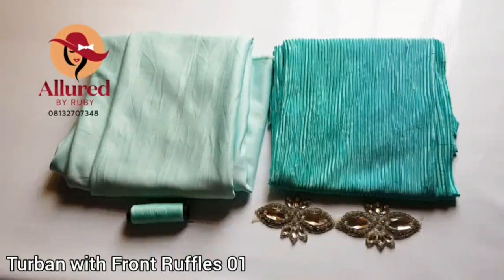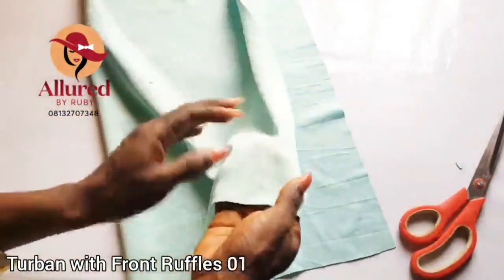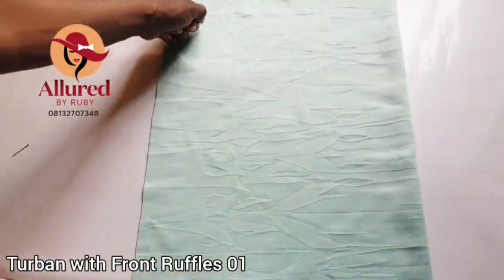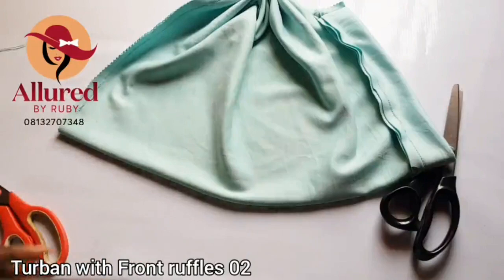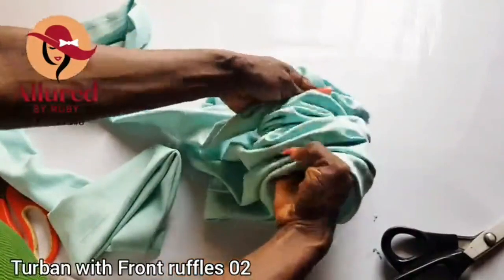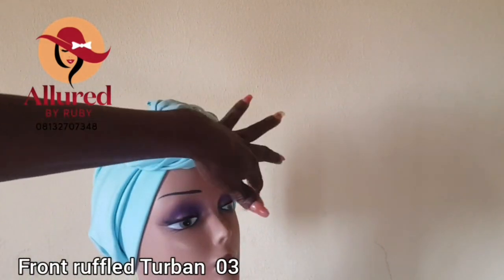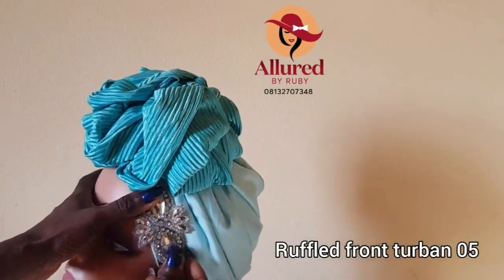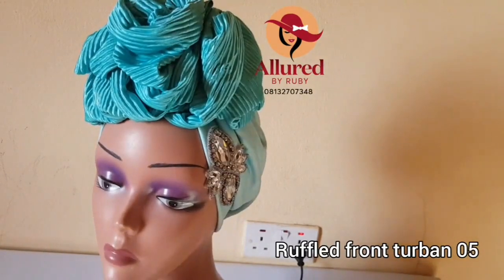Discover How I Made this Beautiful Turban with Front Ruffles using Sunray Fabric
Hello, Creatives!

In this YouTube video, I'll take you on an artistic journey to make a beautiful turban with front ruffles out of Sunray fabric. Keep an eye on me as I dissect the creative process and uncover the secrets behind this stunning headwear.

Are you ready to learn how to make a turban and add a touch of grace to your look? Join me as I transform a simple fabric into a captivating fashion statement accessory in this fun and engaging tutorial.

Let's get started by clicking that button!"